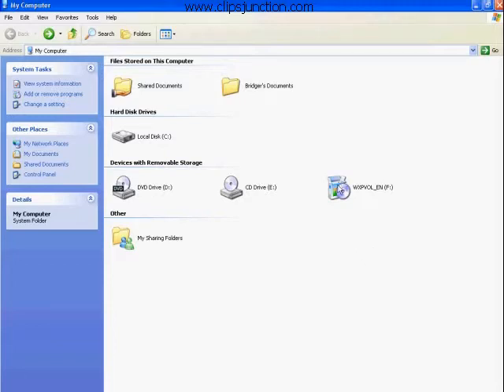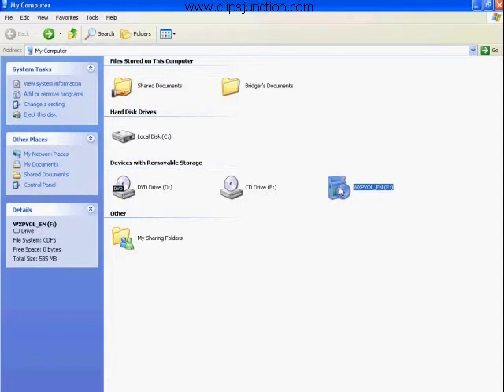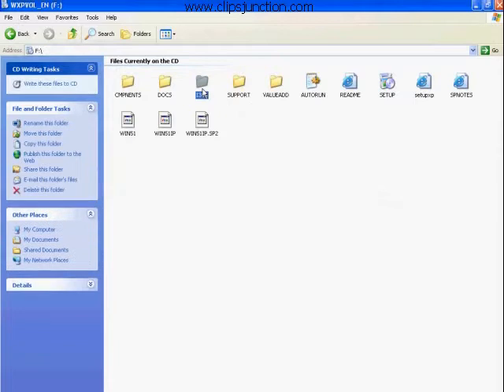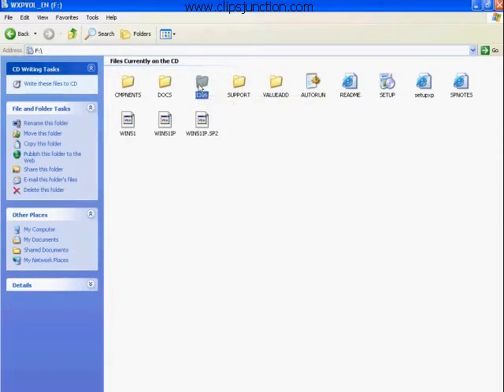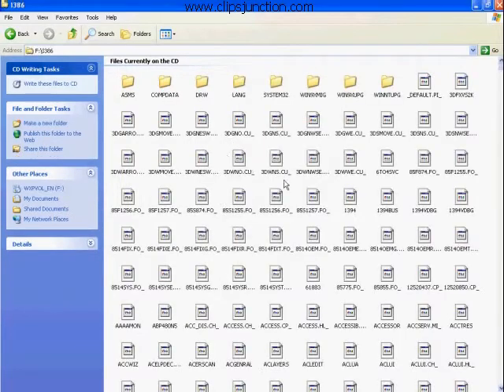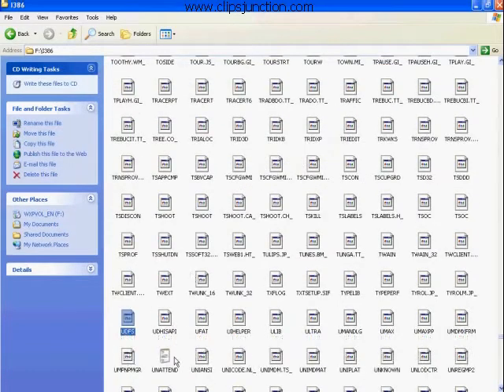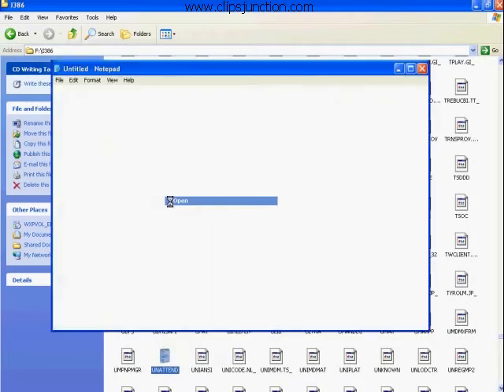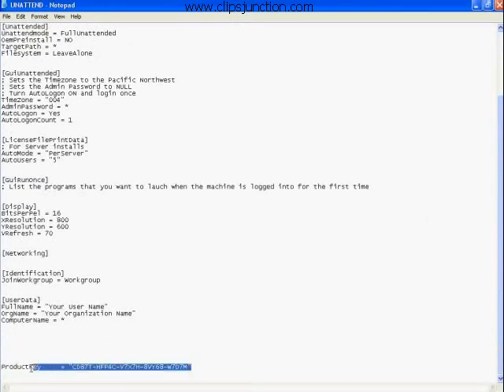How To Get The CD Key Off Of Any CD